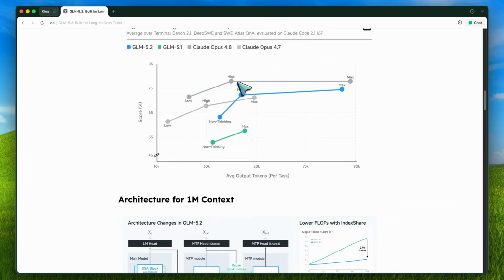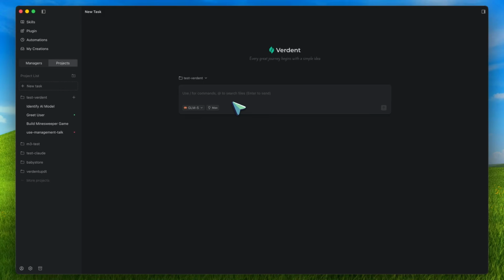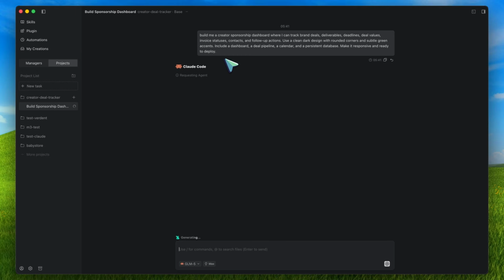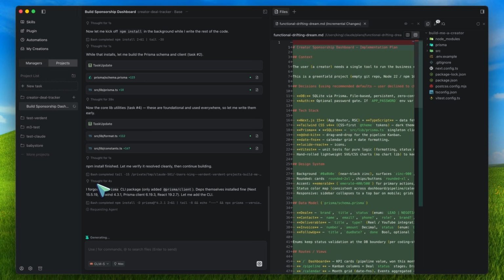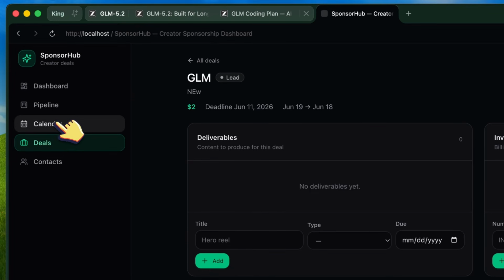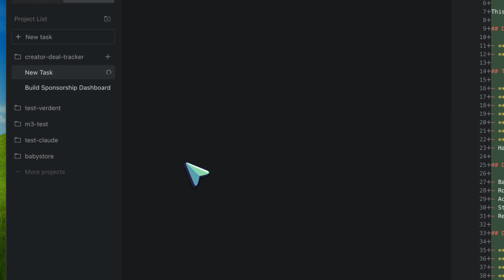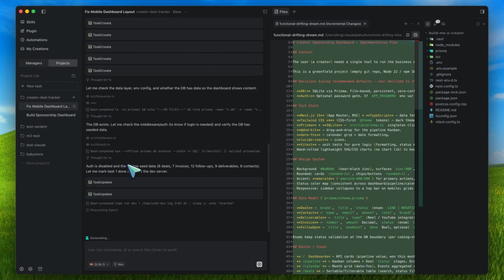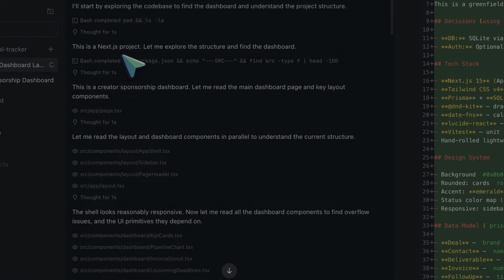GLM 5.2 SUPER MODE: Here's HOW TO USE GLM-5.2 to it's FULL POTENTIAL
In this video, I'll be showing you how I used GLM 5.2 with Verdent to build a complete creator sponsorship dashboard from a single prompt. The app can track brand deals, deliverables, deadlines, invoice statuses, contacts, follow-up actions, and can even be deployed as a working product.

Key Takeaways:

🚀 GLM 5.2 is a major upgrade over GLM 5.1 and performs extremely well for coding tasks.
🛠️ Verdent can turn a single prompt into a full project plan before writing any code.
📊 The creator sponsorship dashboard tracks deals, deadlines, invoices, contacts, and follow-ups.
⚡ Verdent can run multiple coding workflows in parallel to speed up larger app builds.
🎨 The generated app includes a clean dark UI with rounded corners and subtle green accents.
💾 The dashboard uses persistent data, so saved deals remain even after refreshing the page.
🔍 You can refine the app with natural language, like adding overdue highlights and unpaid filters.
📱 Verdent can also handle mobile responsiveness and deployment from the same workflow.
👍 Overall, GLM 5.2 with Verdent is a powerful setup for building prototypes, internal tools, and MVPs quickly.